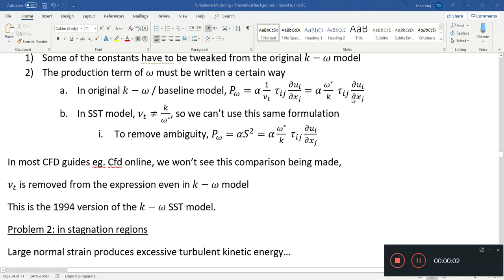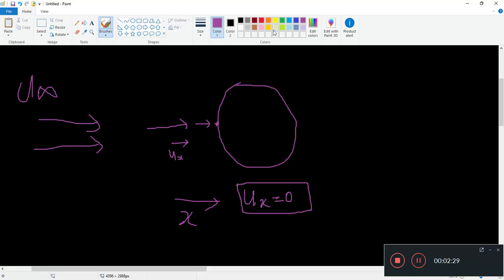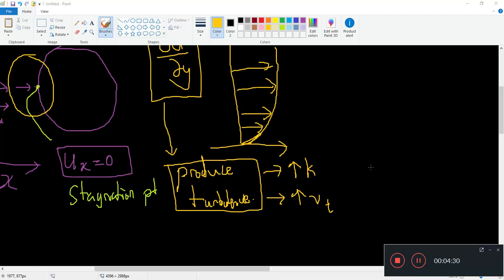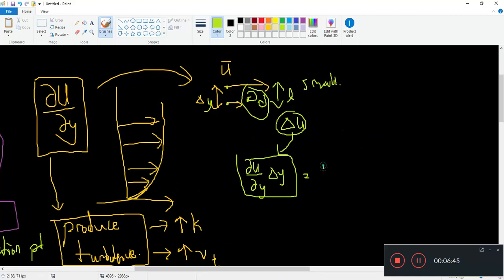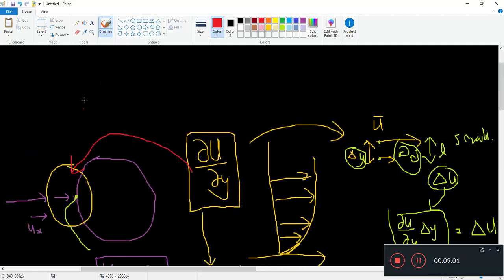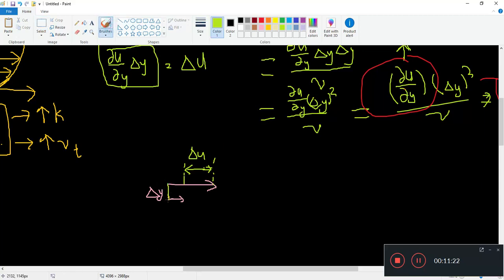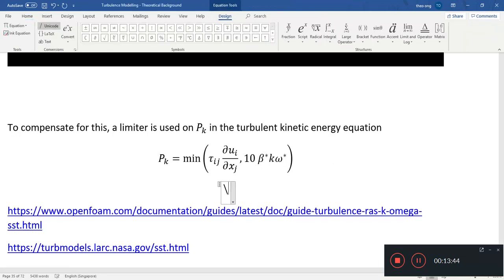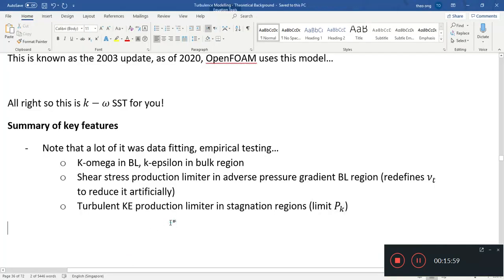Turbulence Modelling 40 - kOmegaSST Model part x Production Limiter Menter 2003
A Thorough Description of How Wall Functions are Implemented in OpenFOAM (Fangqing Liu)

Near-wall behavior of RANS turbulence models
and implications for wall functions

Kalitzin, G., Medic, G., Iaccarino, G., & Durbin, P. (2005). Near-wall behavior of RANS turbulence models and implications for wall functions. Journal of Computational Physics, 204(1), 265-291.

To show that the density is missing in cfd-online.com

Hellsten, A. (1998). Some improvements in Menter's k-omega SST turbulence model. In 29th AIAA, Fluid Dynamics Conference (p. 2554).

10 years of industrial experience with K Omega SST (includes heat transfer)

Menter, F., & Esch, T. (2001, November). Elements of industrial heat transfer predictions. In 16th Brazilian Congress of Mechanical Engineering (COBEM) (Vol. 109, p. 650).

Menter's 1994 Paper for k Omega SST
Menter, F. R. (1994). Two-equation eddy-viscosity turbulence models for engineering applications. AIAA journal, 32(8), 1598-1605.

Menter's 2003 k Omega SST model
Menter, F. R., Kuntz, M., & Langtry, R. (2003). Ten years of industrial experience with the SST turbulence model. Turbulence, heat and mass transfer, 4(1), 625-632.